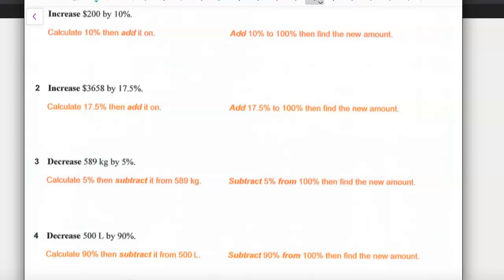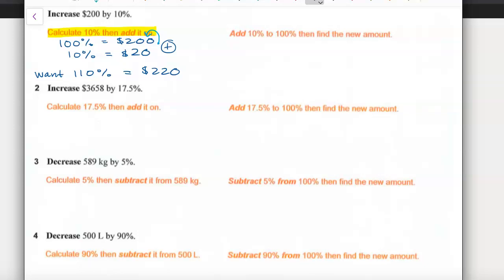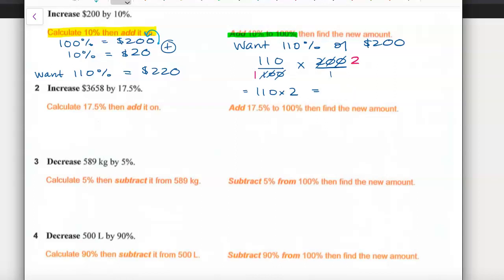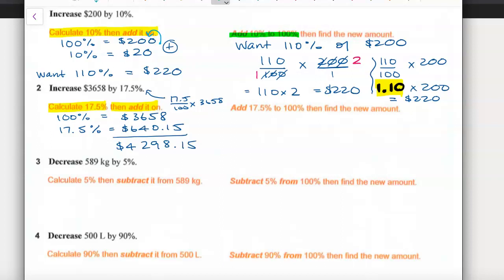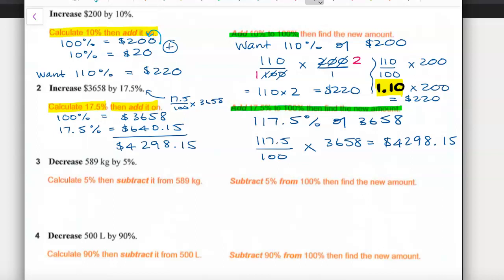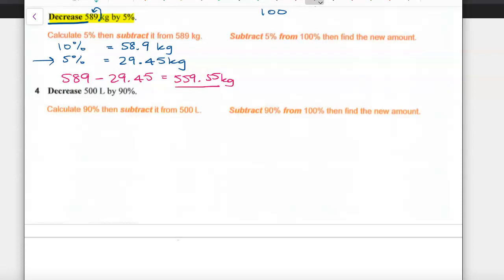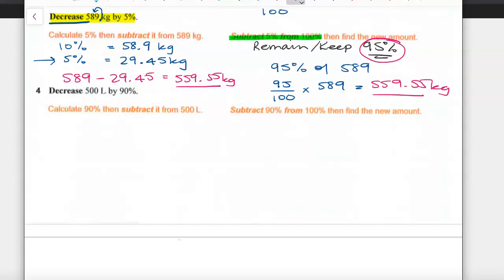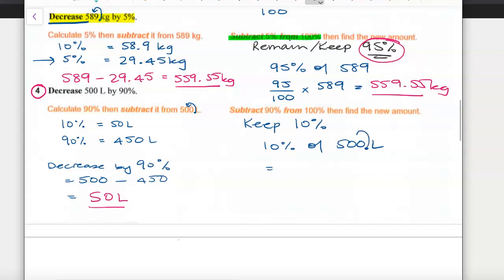Increase & Decrease by a Percentage